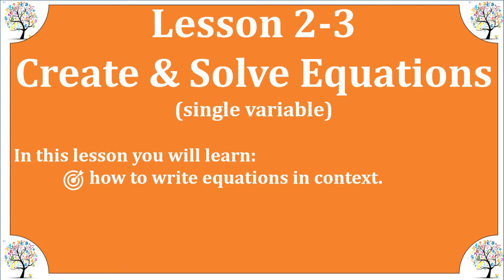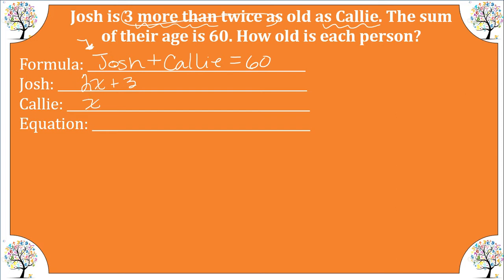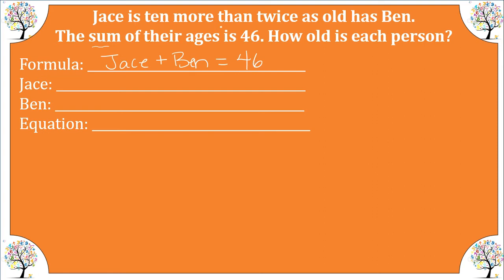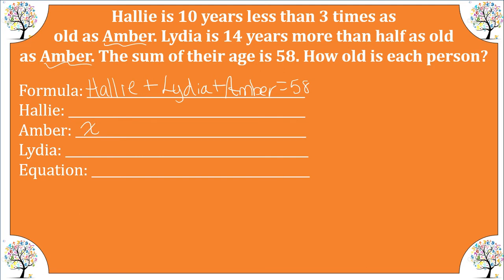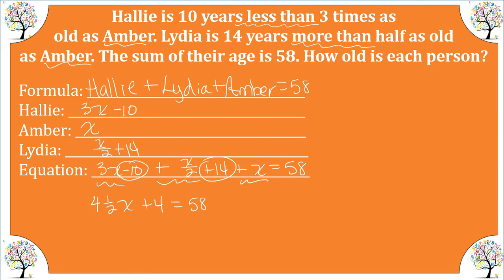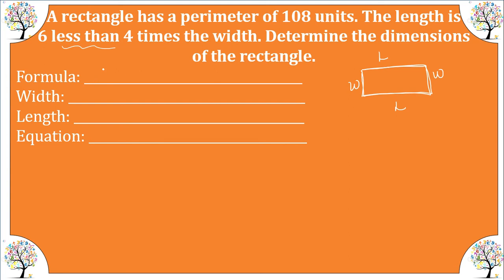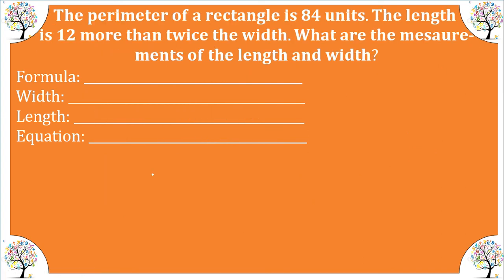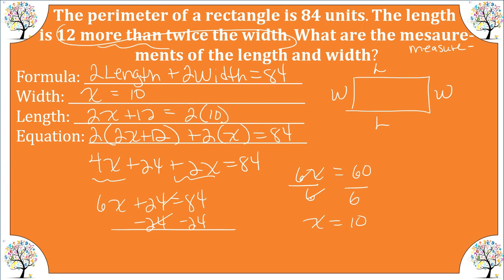M8Alg Video Lesson 2-3 Part 1 Create & Solve Equations in Context